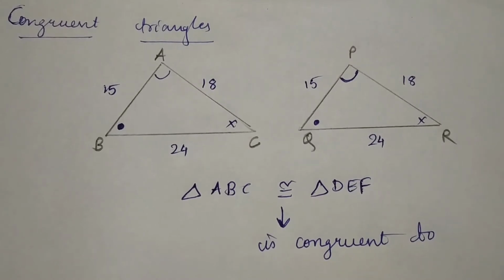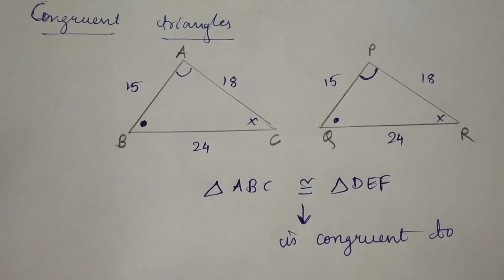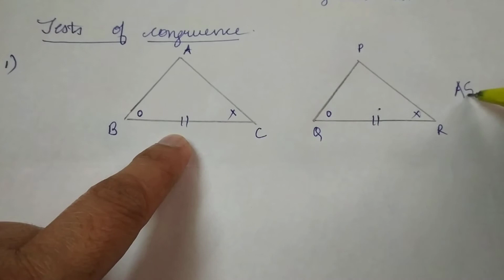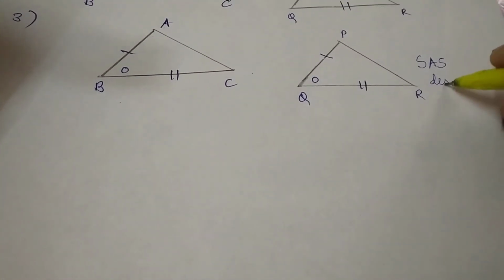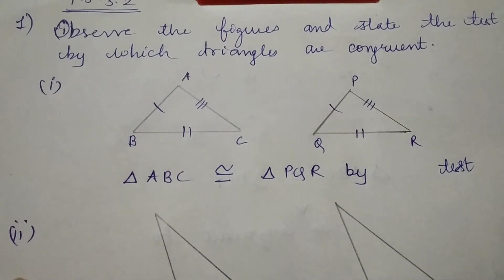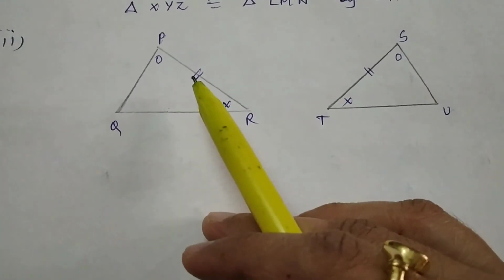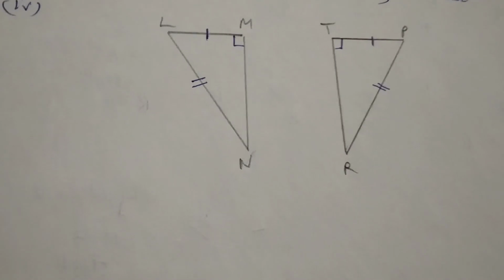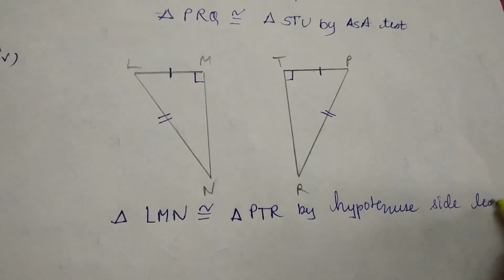Class 9 | Chp 3. Triangles | P.S. 3.2 | Part 1